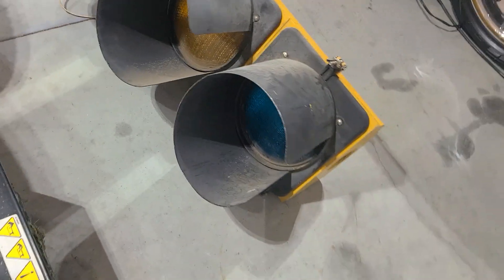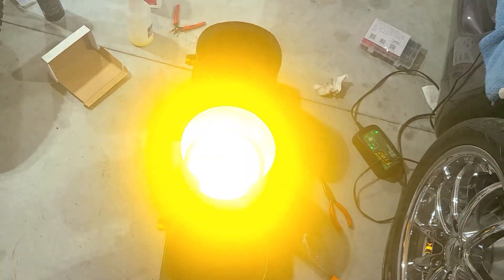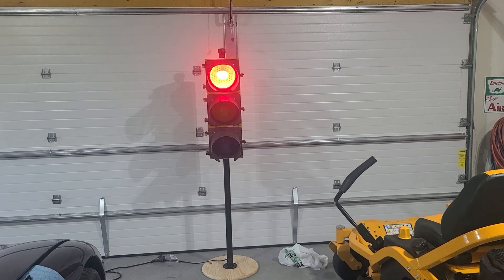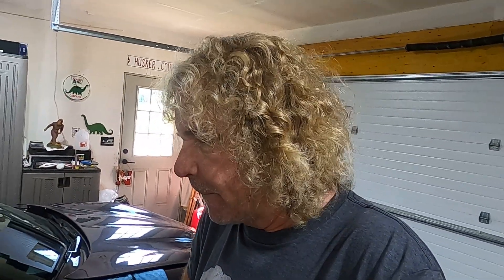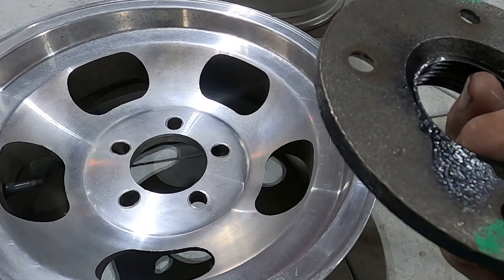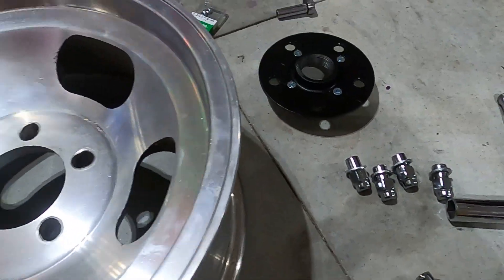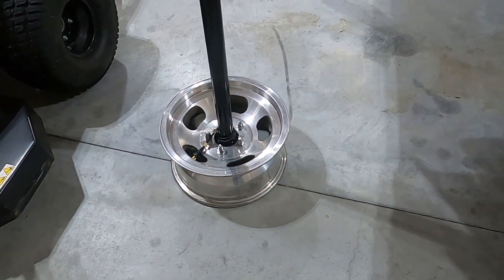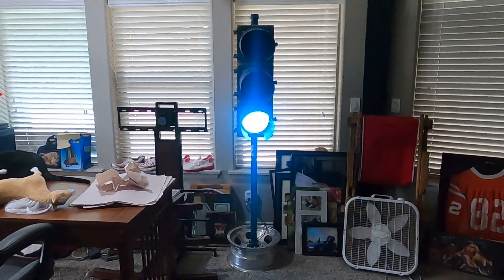Antique Stop Light Custom Mods - 09/2023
Went to an estate auction last month and bought a few items. This video is about one in particular item that I've been wanting to have for a very long time. I was the only one to bid on it so I got the stop light. The previous owner had it mounted to his ceiling from what the top looked like. I made it much better and easier to move around and use. This is a great item for any man cave if anyone is or has one of these laying around. Pretty cool thing to have. It was really fun to figure out how to make it work for what I wanted it for too. I love things like this.

Stay safe, Stay healthy and most of all. STAY GRAPE